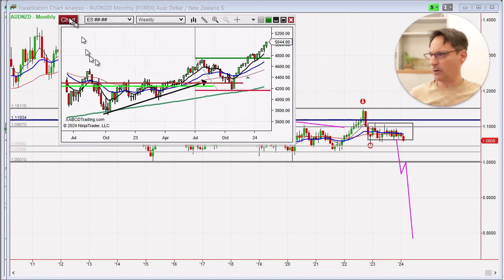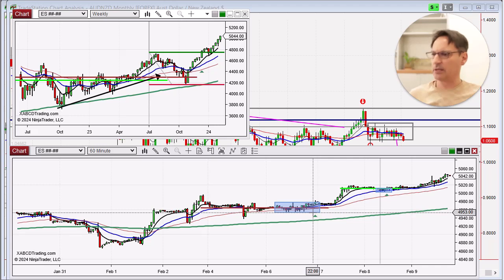The Aussie (Australien Dollar, AUD) To Lose Value by 30% (WTI16)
The Australian Dollar (Aussie or AUD) has just broken an important support level in price this week against the Kiwi (NZD). This decisive move should lead to further AUD weakness against the major currencies over the weeks, months and even years to come.

The best chart to look at to better understand the price dynamics is the AUDNZD currency pair in the higher timeframes.On the Monthly chart a multi-bar consolidation has formed after a strong move down. This is a trend-following consolidation with the target being the measured move down of similar length than the down-move before (measured move). This move had weakened the Aussie by 30% and we can expect the same thing to happen now!

With the AUDNZD having been in a tight range for many years (volatility compression), a lot of energy is stored to be released to the downside. We can expect a very volatile strong move down weakening the AUD by around -30%.

Do you already know your Tharp Trader Test Type?

Always make your own due diligence regarding your investments.